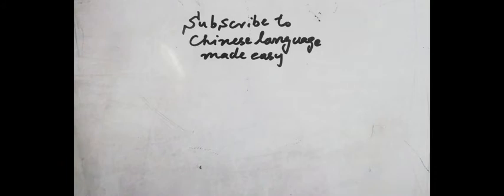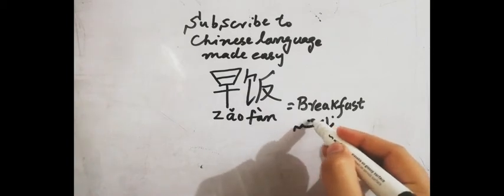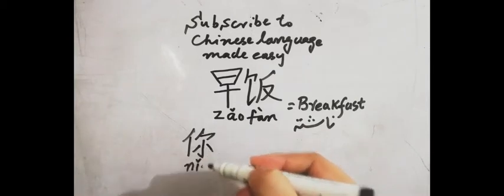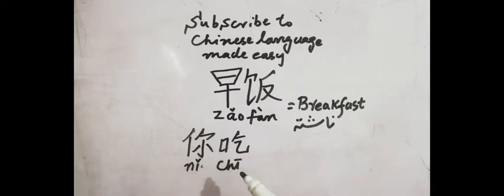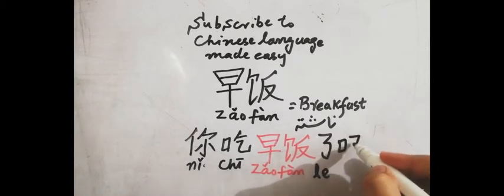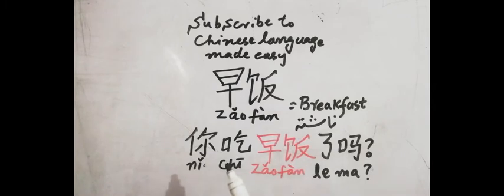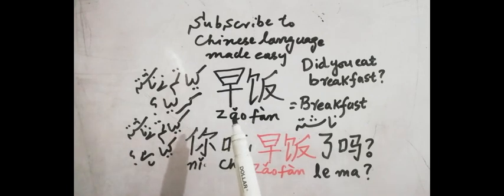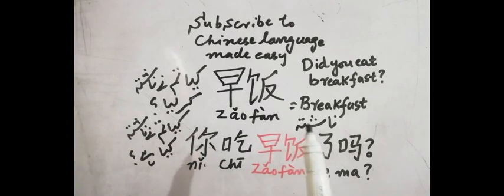How to write/say "Breakfast" in Chinese language| Listening/Reading/Writing/Speaking practice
This video is about speaking, writing, listening, and reading the word "Breakfast" in Chinese, and along with that, a sentence is made on the said word, which is also explained in detail. This video is explained in English, Urdu, and Hindi. It is expected that after watching this video, your concepts of learning the Chinese language will be developed a bit more.